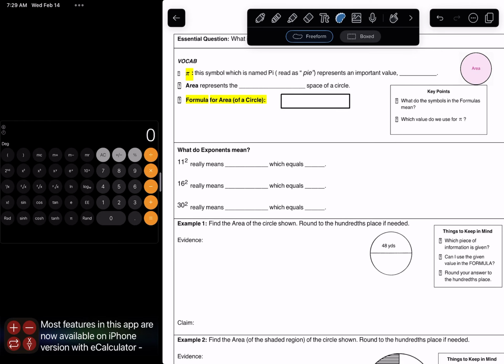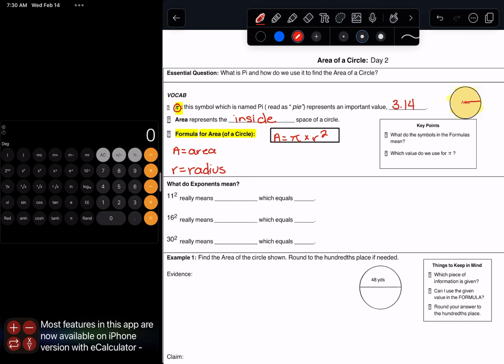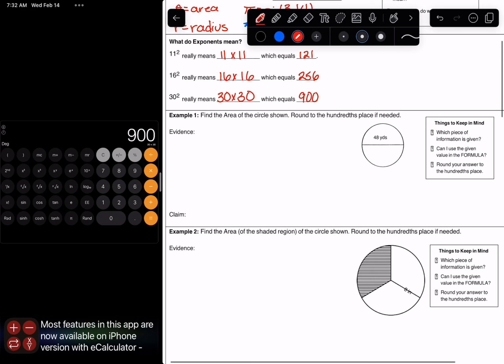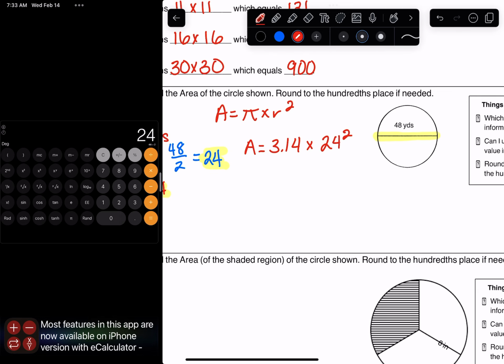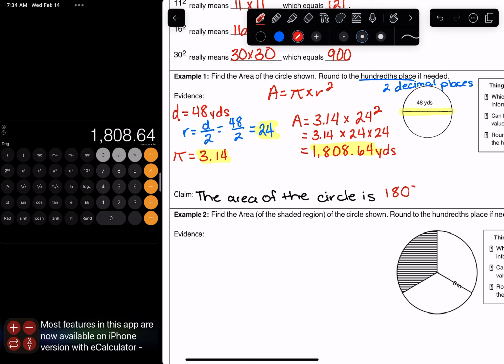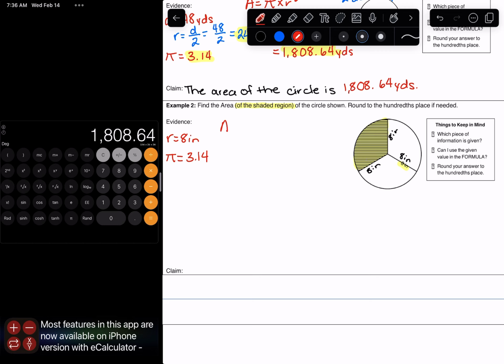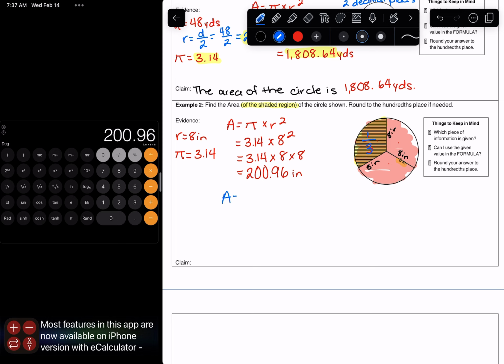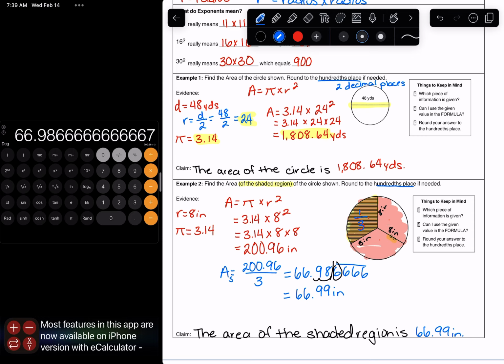Area of a Circle Day 2 (Notes)